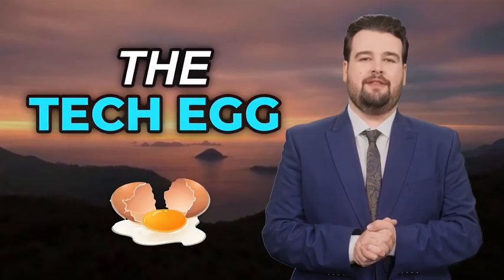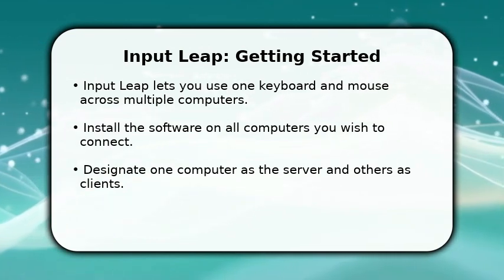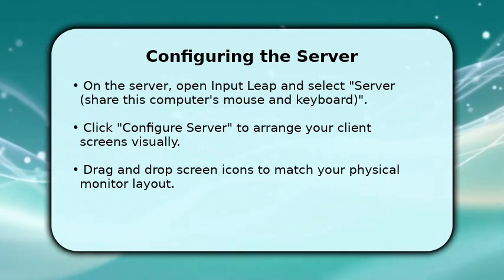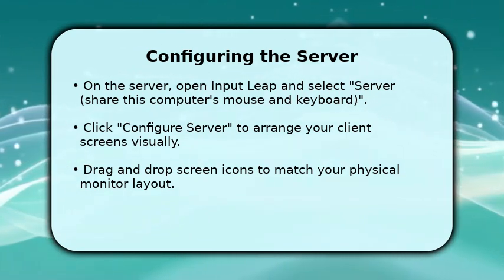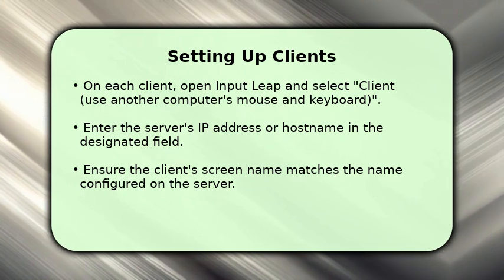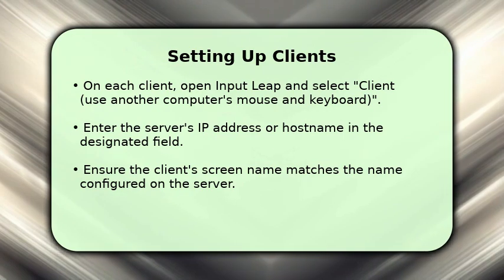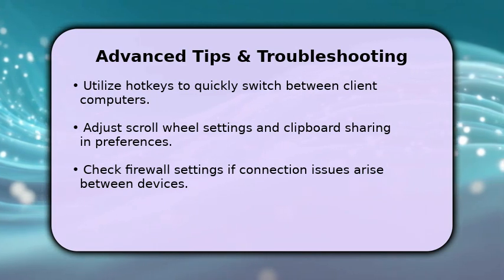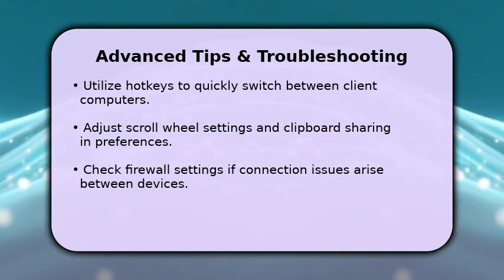How to Use Input Leap (Full Guide)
▸ (x) Learn how to use Input Leap, a powerful tool for customizing your Windows desktop. In this video, we'll cover the basics of Input Leap and show you how to create custom layouts, themes, and more. Whether you're a beginner or an experienced user, this tutorial is perfect for anyone looking to take their desktop experience to the next level.